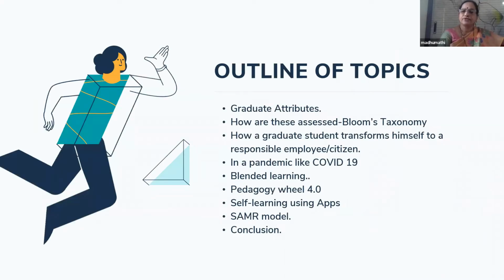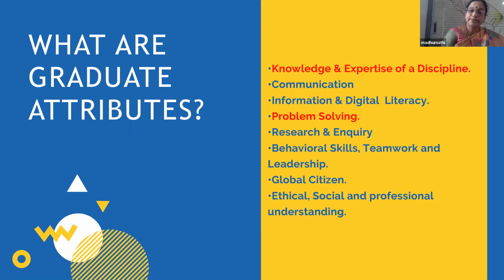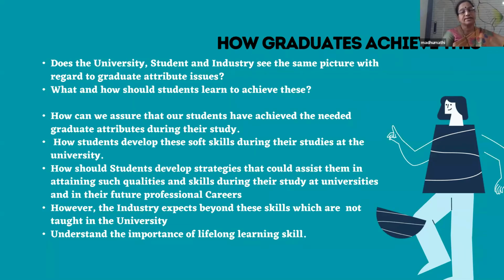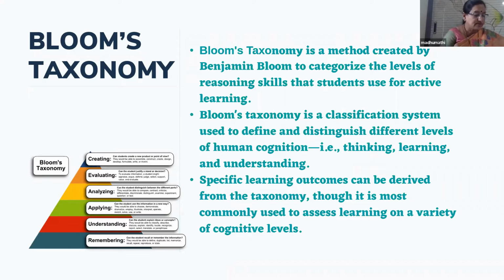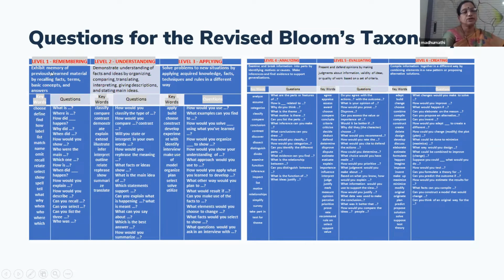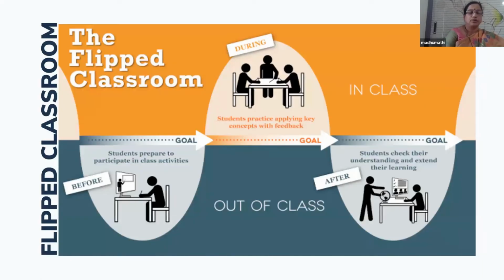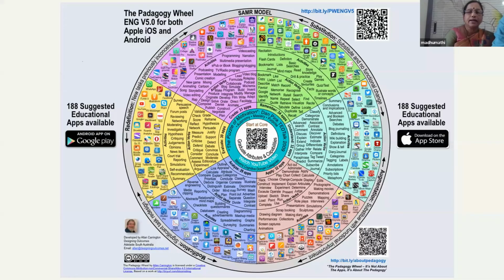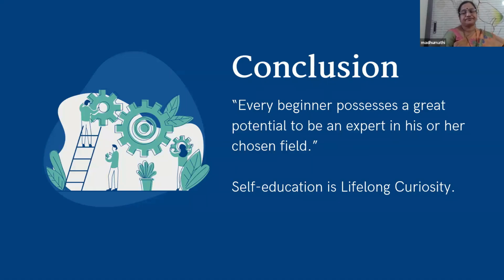GRADUATE ATTRIBUTES | DR. MADHUMATHI KOTAMRAJU | DR SWAMY TALKS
The speaker presents the attributes that a graduate needs for a successful career.  Against the background of the Bloom's taxonomy and its hierarchy, the pedagogy wheel presents various applications that help teaching and learning processes.